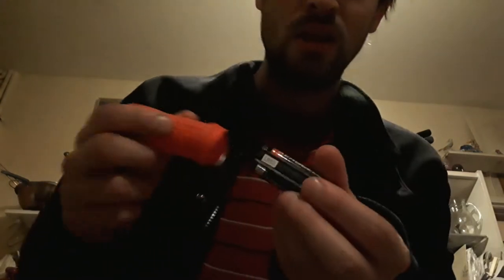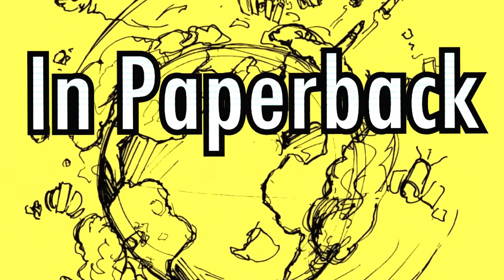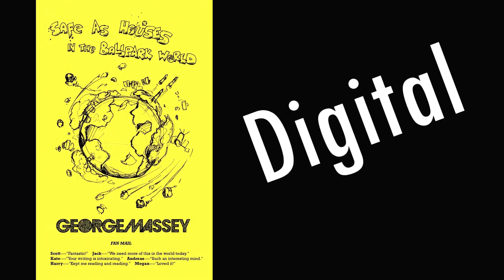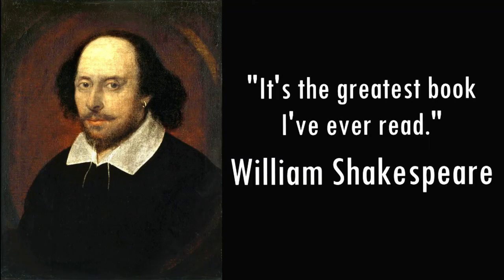How to use a torch - by George Massey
Finally YOU can learn how to use a torch! :D

My videos are 100% serious (of course) and my book sometimes is as well.

amazon. com

amazon. uk

amazon. ca

And all other amazons too, including the jungle.

Sincerely, thank you x